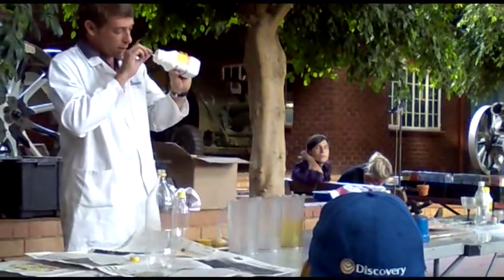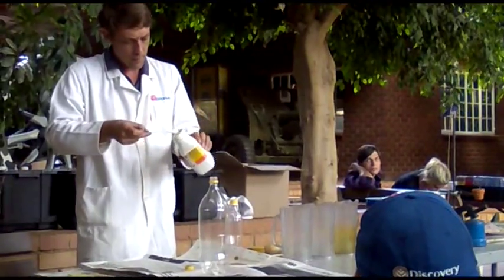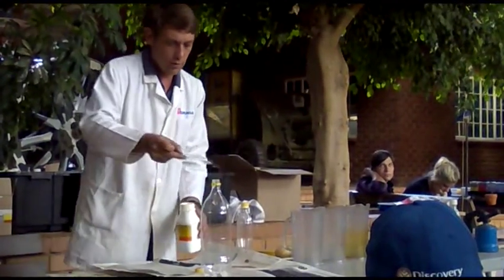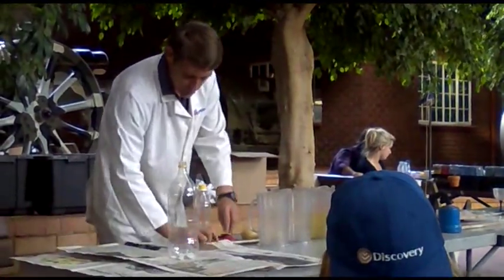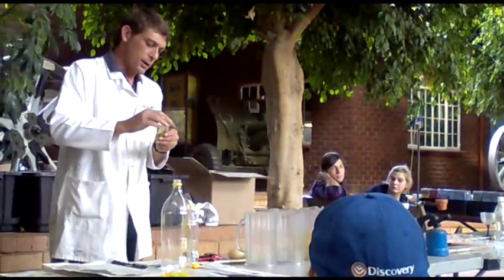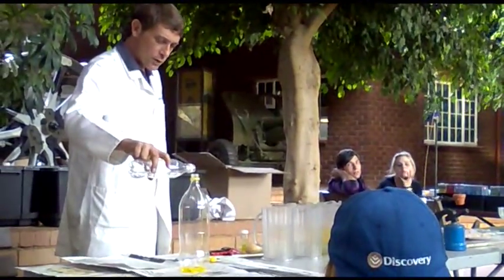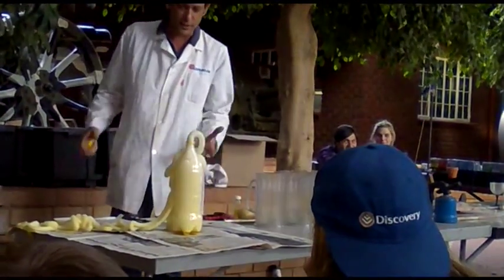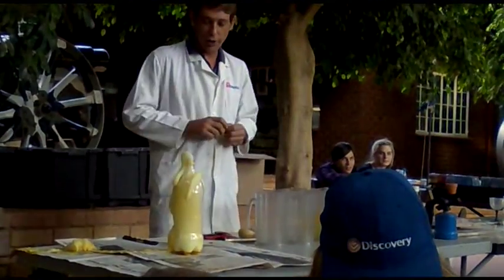Making Elephant Toothpaste goes wrong!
Always expect the unexpected from EXPERILAB's fun-filled, exciting and very entertaining EXPLOSIVE SCIENCE SHOWS. This presentation demonstrates how one would make toothpaste for elephants!